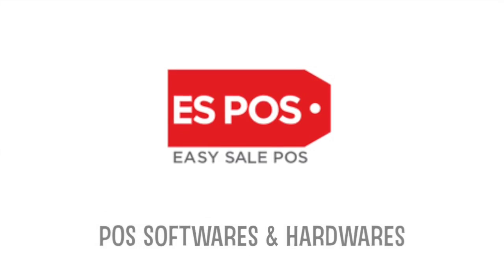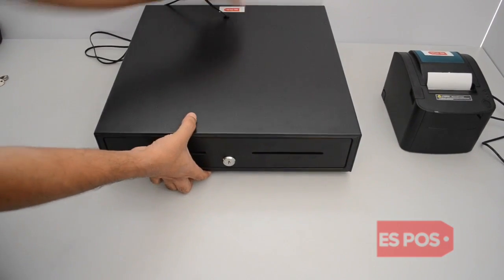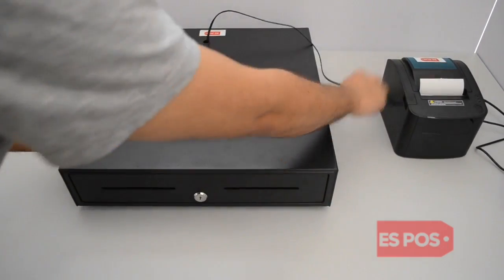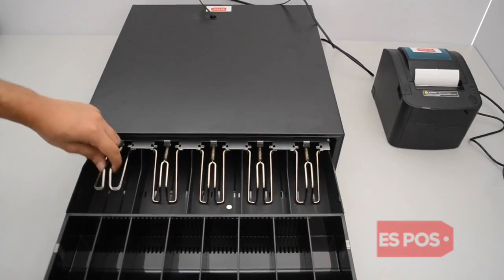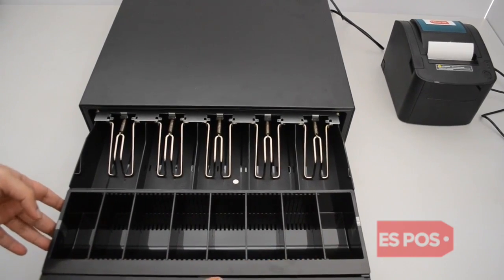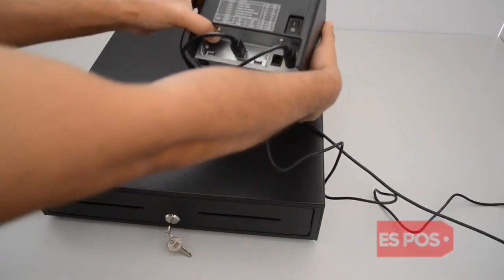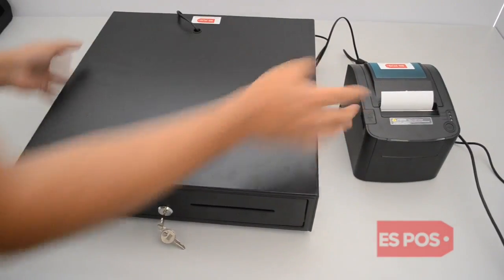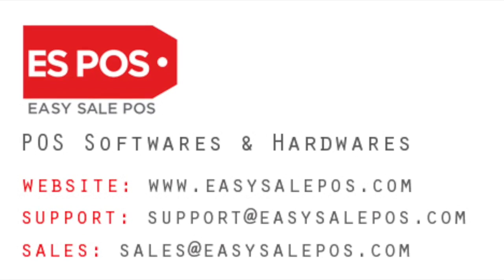ES POS Tutorial - How to connect POS cash drawer To your 3" printer ?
ESPOS - Easy Sale POS
Complete Solution for POS Software & Hardwares